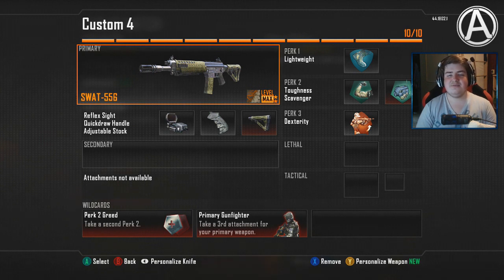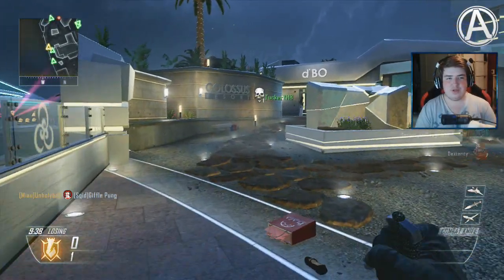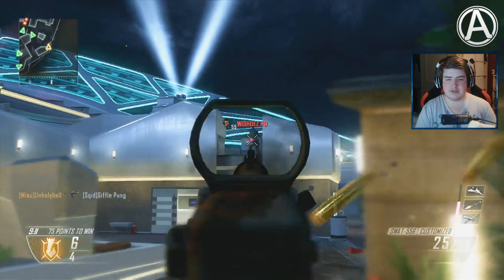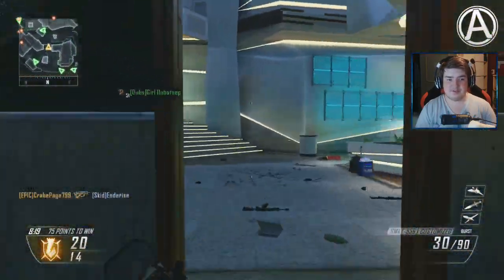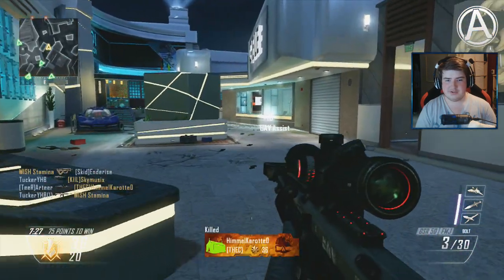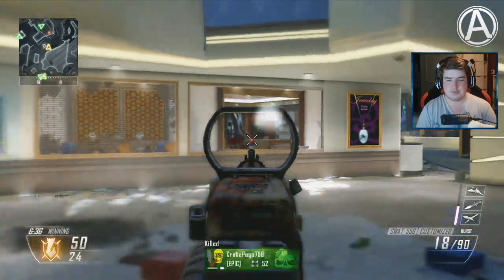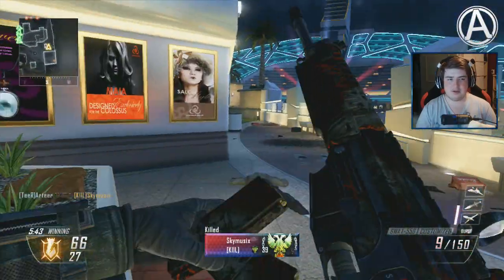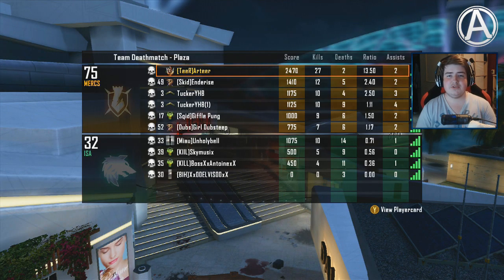Black Ops 2 Live - "Close Calls!" - "Swat-556" Multiplayer Gameplay (Call of Duty: BO2)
What is Call of Duty: Black Ops 2?
Call of Duty: Black Ops 2, also referred to as CoD: BO2 is an online first person shooter. A multiplayer game created by Treyarch and published by Activision. My goal as a YouTuber is to help you improve your Call of Duty performances. I do this by providing you with daily content including: best class setup videos, tips and tricks, guides, but also live episodes.